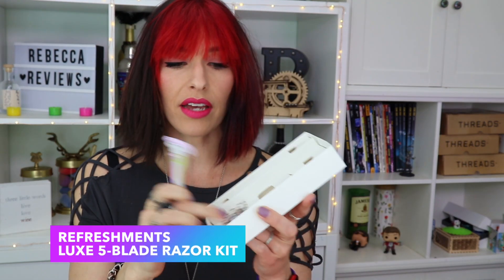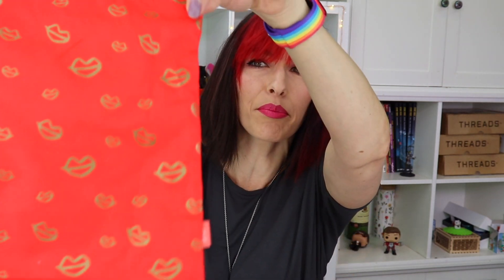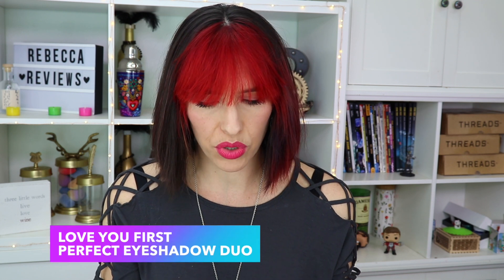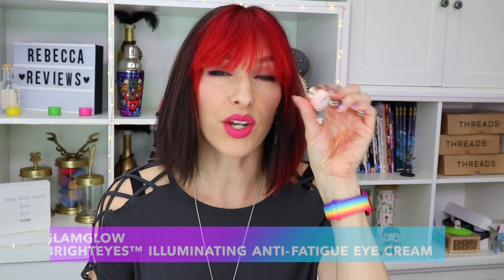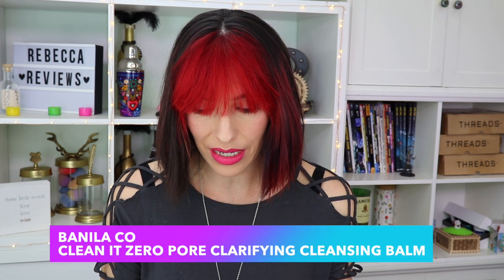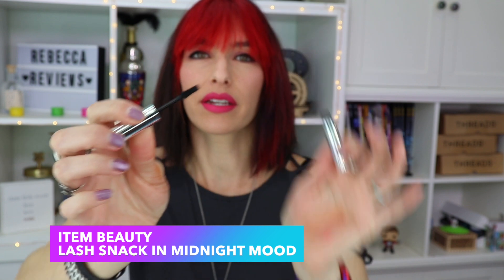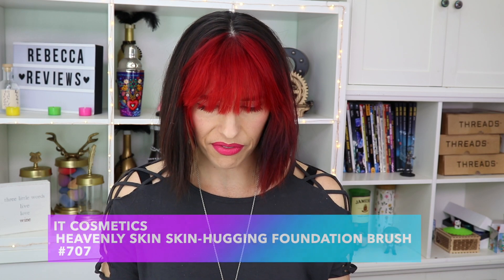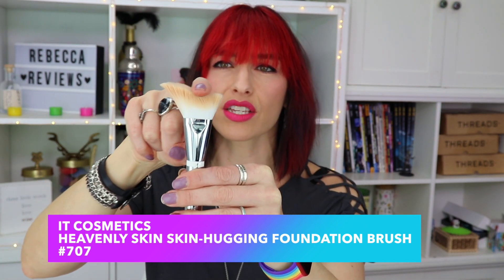IPSY OS Unboxing February 2021 | Glam Bag, Glam Bag Plus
Here are all the products mentioned in this video:
REFRESHMENTS
Luxe 5-Blade Kit
Pillowy Shave Cream

BITE BEAUTY
Outburst Longwear Lip Stain in Strawberry Frozé
LOVE YOU FIRST
Perfect Eyeshadow Duo
GLAMGLOW
BRIGHTEYES™ Illuminating Anti-Fatigue Eye Cream
BANILA CO
Clean it Zero Pore Clarifying Cleansing Balm
ITEM BEAUTY
Lash Snack in Midnight Mood
ABOUT-FACE
MATTE FLUID EYE PAINT in DIONYSUS
MAËLLE BEAUTY
Sunkissed Blush Palette
IT COSMETICS
Heavenly Skin Skin-Hugging Foundation Brush #707
GOLDFADEN MD
VITAL BOOST Even Skintone Daily Moisturizer
TOKYOMILK
And Soul Handcreme

*This box was sent to me for free in exchange for an honest review.